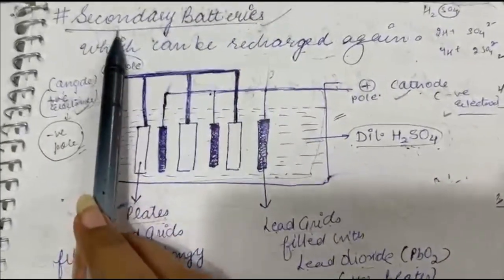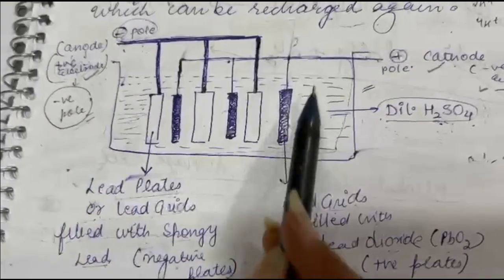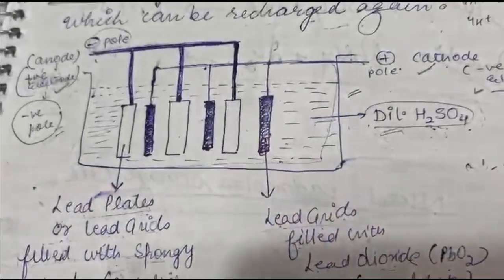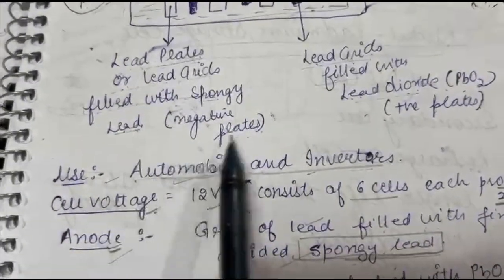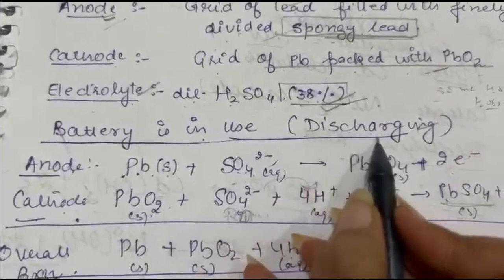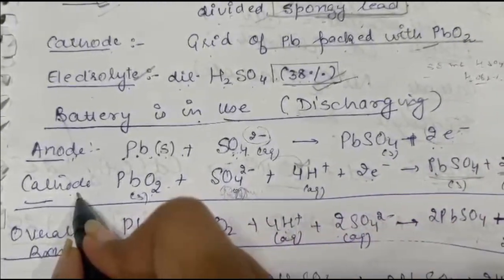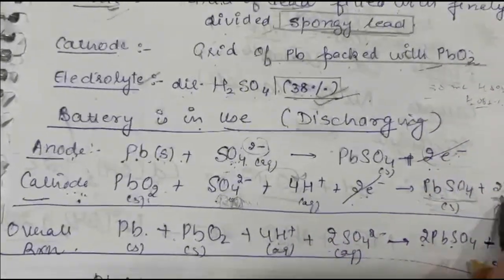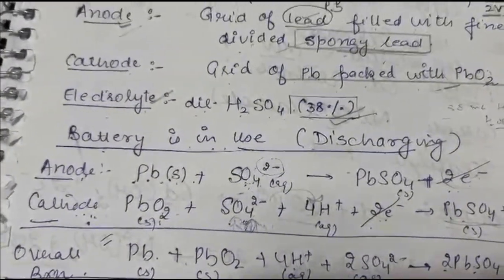Lead Storage Battery//Class12//CBSE//PSEB//MSc Chemistry//BSc Chemistry#like#Share#subscribe#study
Topic - Secondary Battery